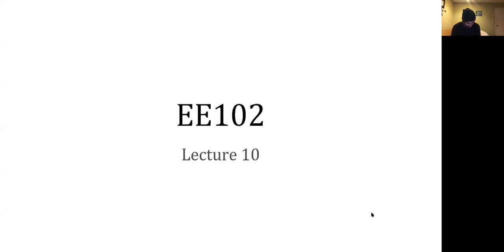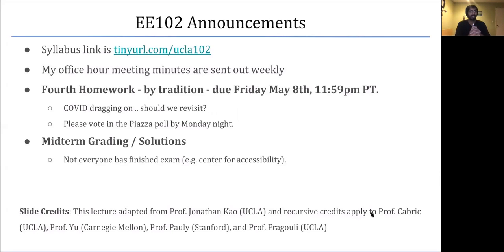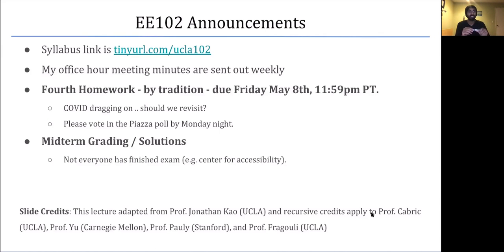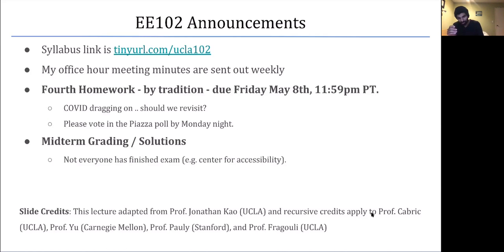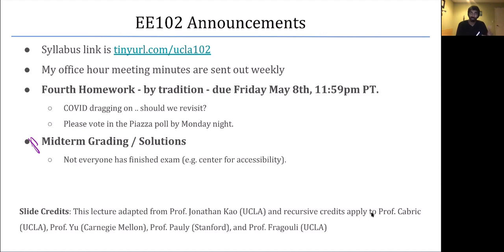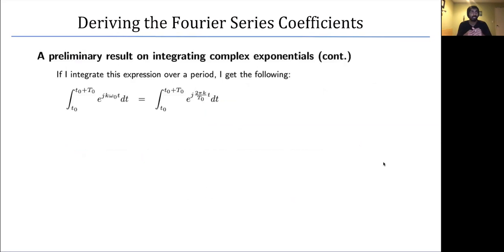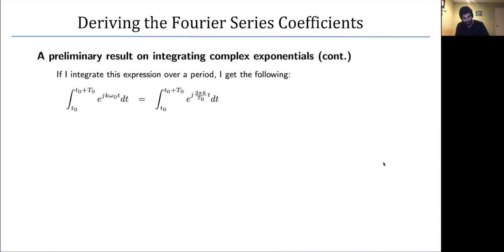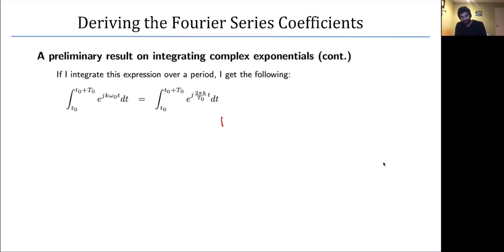Lecture 10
Instructor:
Teach Assistants:
Alexander Safonov
Guangyuan Zhao